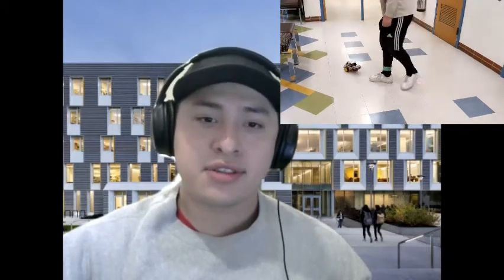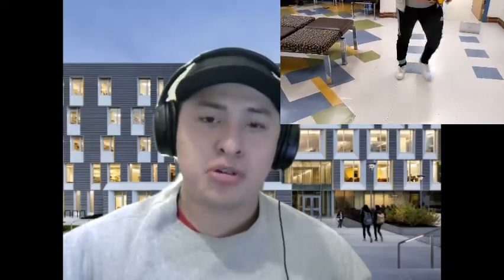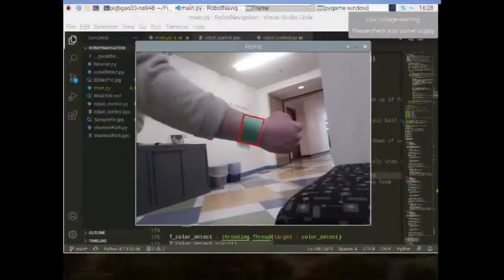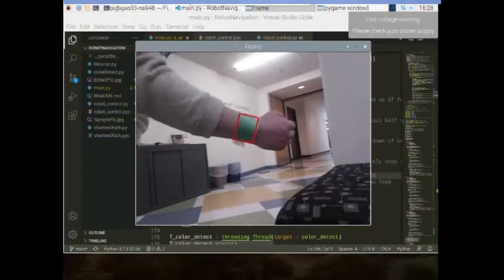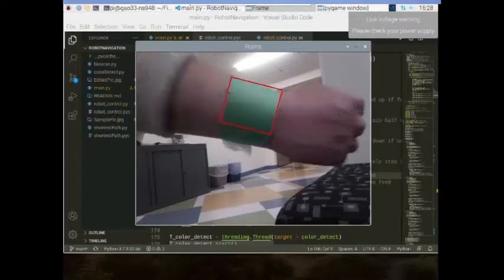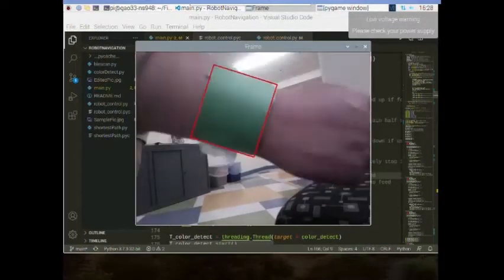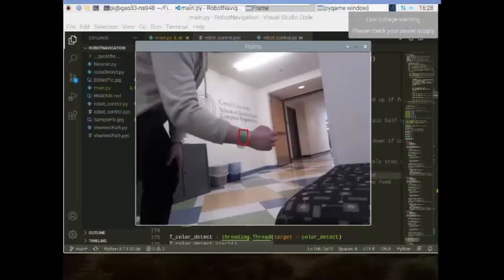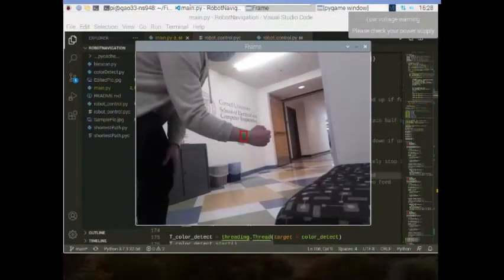Robot Navigation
The goal of the Robotic Navigation project is to create an adaptive robot tour guide that can change its behavior based on the user to navigate around a known map. The inspiration for this project comes from a robot tour guide that can guide a human to selected locations within a predetermined map. The robot extends the applications from Lab 3 of ECE 5725 by adding additional sensors and functionality to the autonomous robot. Wall collision is prevented by using ultrasonic distance sensors to detect the walls of a hallway to allow for direction correction. Adaptive behavior is implemented by utilizing a camera to track a user’s distance from the robot itself.. The distance calculated is then utilized to modify the PWM signal to the robot’s tires. Additionally, a GUI was designed to allow the user to select a predetermined destination. The robot then uses a shortest path Dijkstra’s algorithm to plan a path between points. The robot travels to known locations in the hallway utilizing beacons and bluetooth beacon scanners.